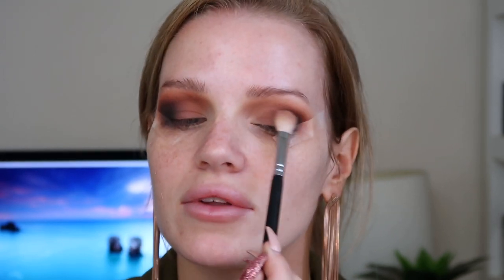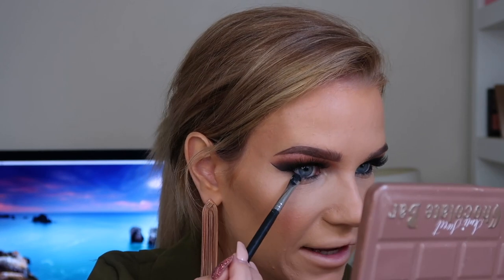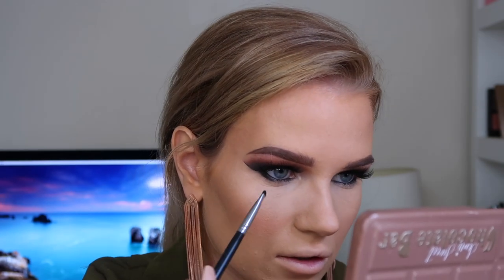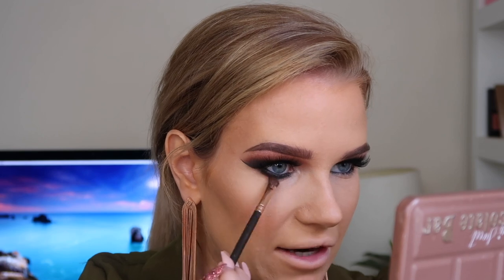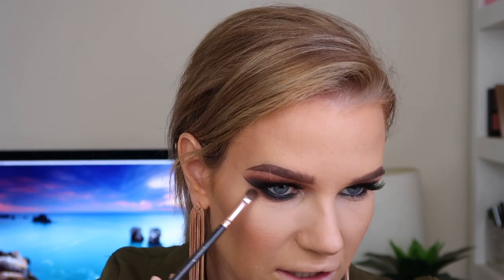ULTIMATE SIMPLE GLAM MAKEUP TUTORIAL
Here is my Ultimate simple easy glam makeup tutorial. I filmed it in as much detail as I can to make it easier for beginners to also follow along and achieve similar results. Loving my BPerfect cosmetics Carnival Palette by Stacie Marie. If you want to see a bright coloured makeup tutorial using this palette let me know xxx

Dr Binaca @drbinaca

Products Used:
Mac Strobe Cream
Sportsgirl - Illuminating Setting Spray
Anastasia Beverly Hills - Dip Brow Chocolate
Australis - Fresh & Flawless Pressed Powder Nude
Maybelline Age Rewind Concealer - Light Pale
Makeup Revolution Conceal and Define - C11
BPerfect Cosmetics - Carnival Palette Stacie Marie
Too Faced - Semi Sweet Chocolate Bar Palette
Kat Von Dee - Tattoo Liner Trooper
Too Faced - Better than sex Mascara
Essence Long Lasting Eye Pencil - 01 Black Fever
Too Faced - Peach Perfect Foundation Sample
Benefit Hoola
Hourglass- Luminous Light Ambient
Ofra - Feelin' Myself highlight palette
Glam by Manicare Lashes - 59 Harper

Brushes
ABH 12 Brow Brush
Real Techniques -Setting Brush
Zoeva
-102 Silk Finish
-127 Luxe sheer cheek
-227 Luxe Soft Definer
 231 Luxe Petit Crease
-237 Definer Shader
Morphe
M441
M433

Camera Used to film this video: Canon G7x Mk ii
Editing: iMovie